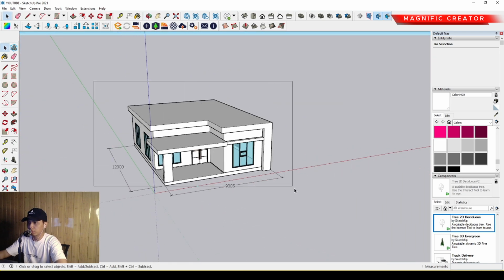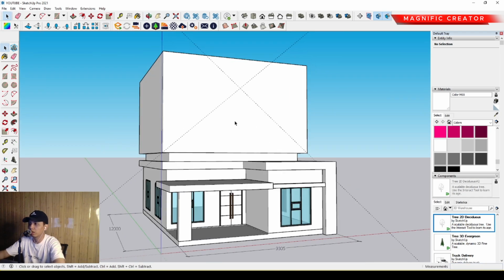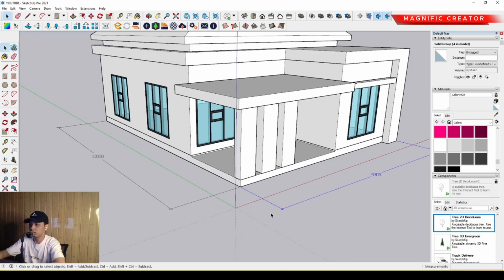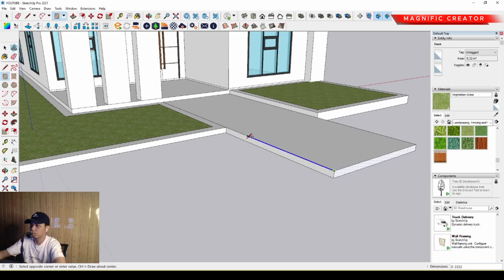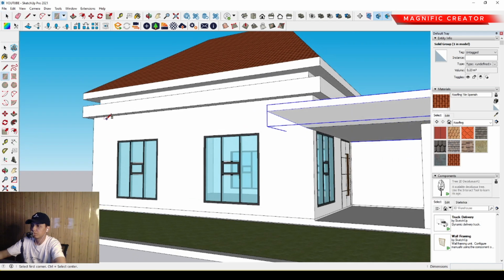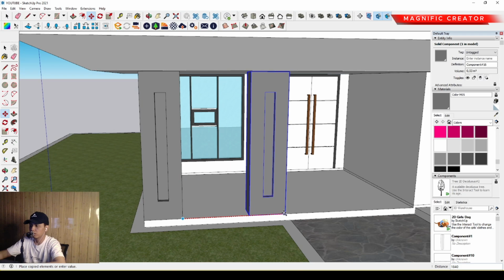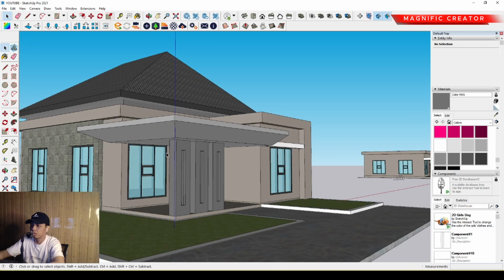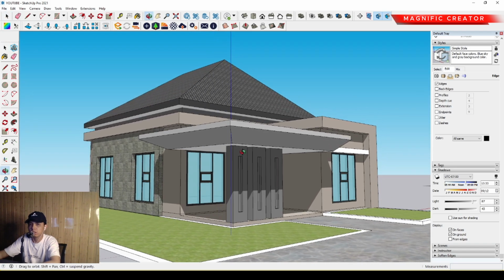SKETCHUP HOUSE TUTORIAL HOW TO MAKE OVER SIMPLE MODERN HOUSE STYLE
This video is about a 3D SketchUp modeling tutorial in modifying and making over a house with a modern style. Hope it is useful